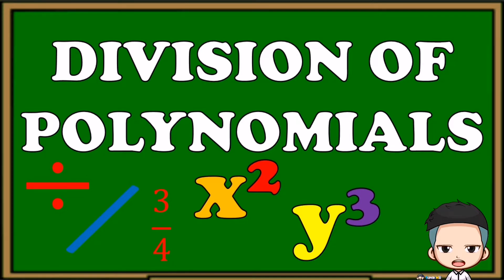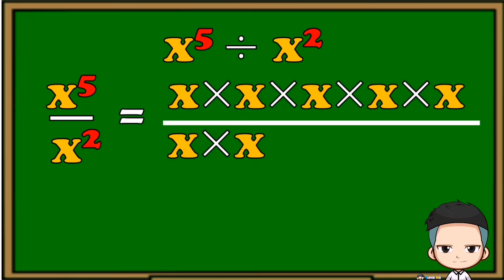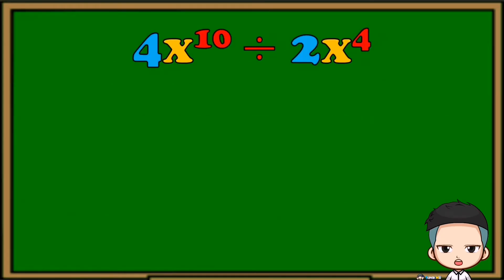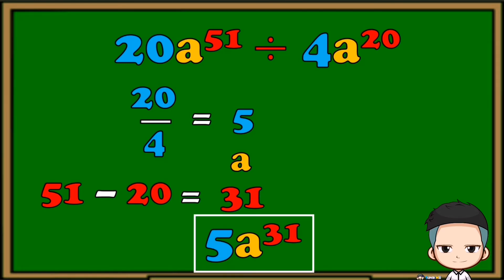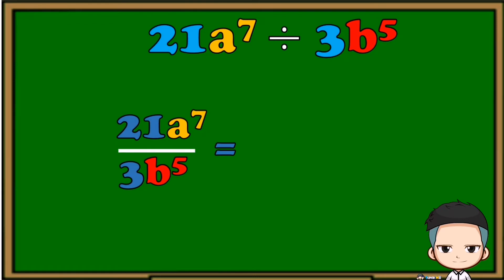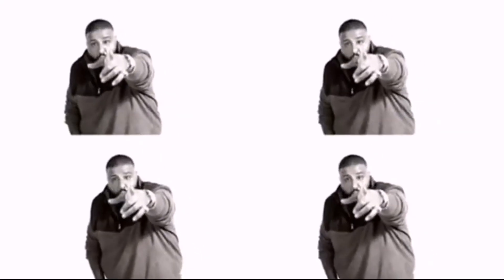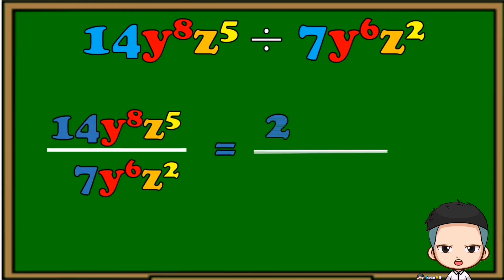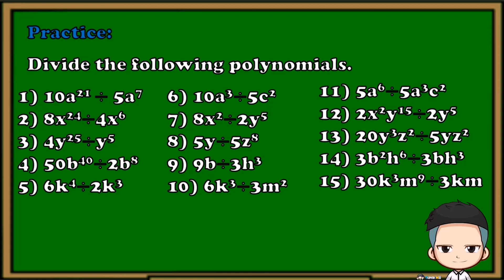SirJonasTutorials The Basic Division of Polynomials.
Learn the basic Division of Polynomials the easy way